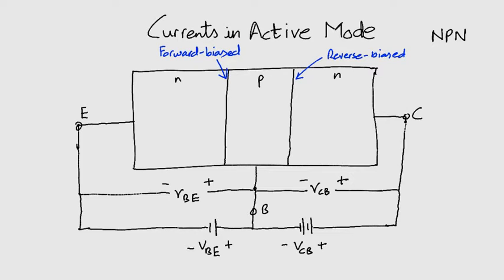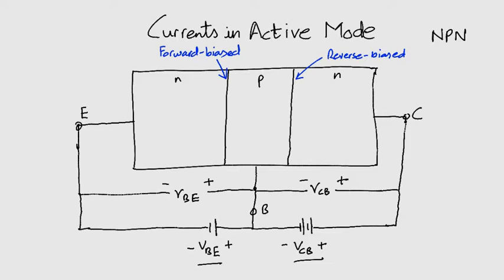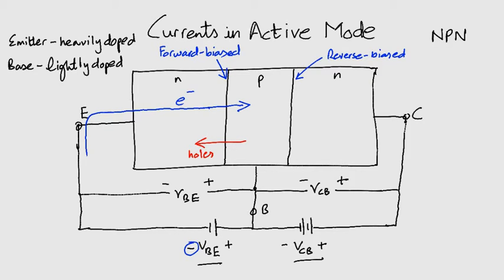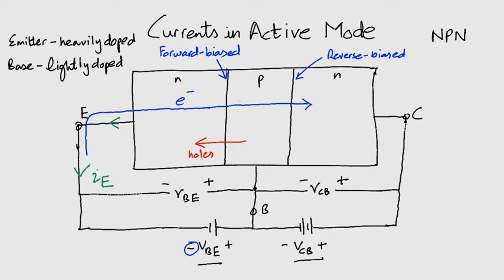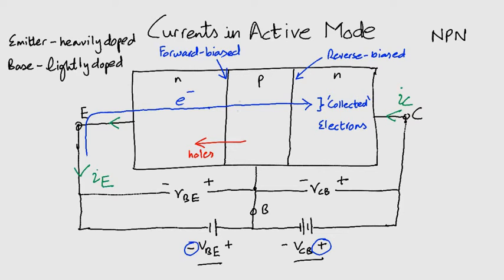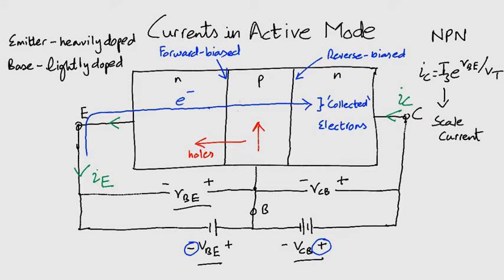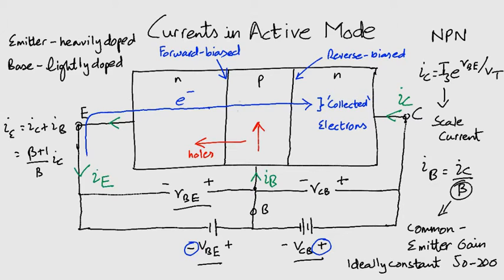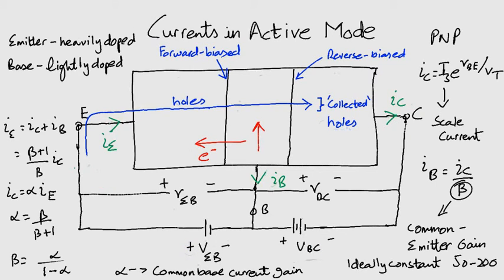BJT Currents in Active Mode - [ENG] Electronics 1: Module 4 Lecture 3 ZE - 264